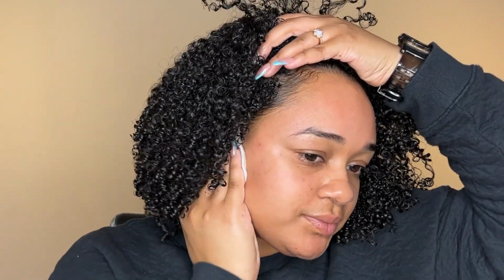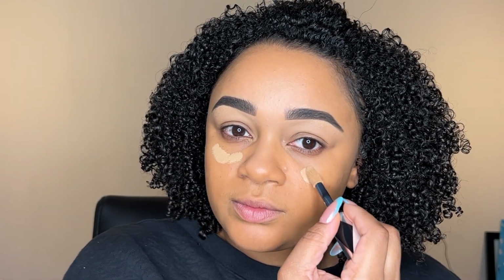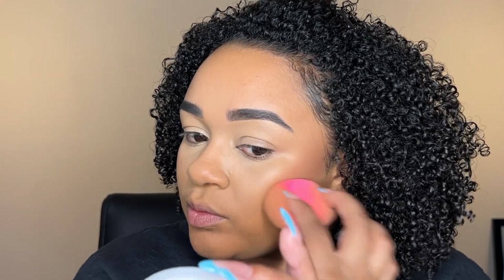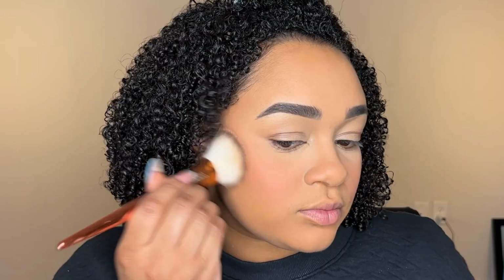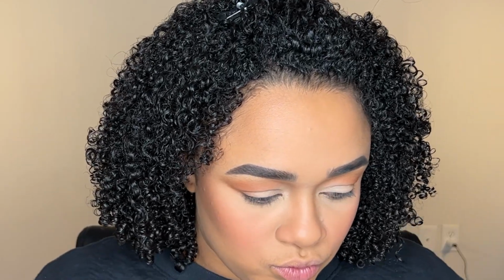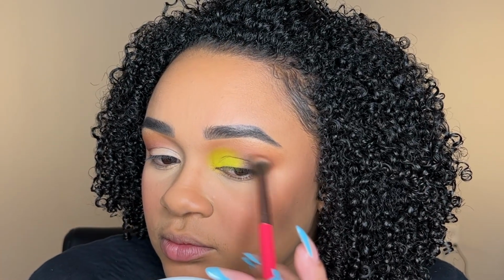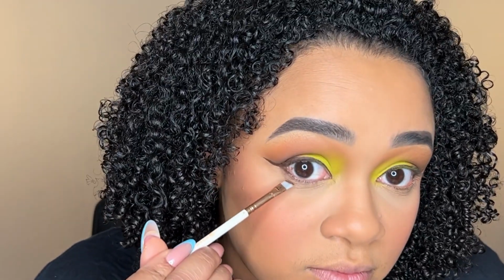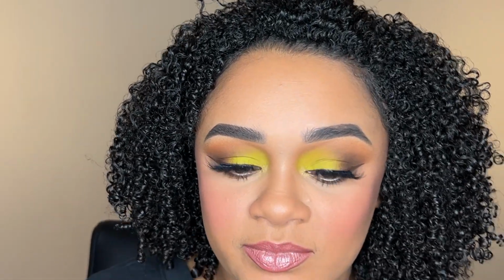NEON SOFT GLAM | SOFT GLAM BASE | LOREIGNA SINCLAIR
The technique can be applied with all neutral eyeshadows which would give you a more traditional soft glam look. I just wanted to spice it up with a little neon shadow.

products...
GARNIER - Micellar Water
BOBBI BROWN - Enriched Face Base
LANCÔME - Teint Idole Ultra Wear Foundation [435 bisque w]
L’OREAL - Infallible Full Wear Concealer [cashmere | cashew]
ESTEÉ LAUDER - Double Wear Radiant Concealer [medium deep]
MADE BY MITCHELL - Blursh [blend n snatch | papaya pudding]
ELF COSMETICS - Camo Powder Foundation [medium 310]
ACE BEAUTĒ - Bronzed in Paradise Palette - Flair Eyeshadow Palette [sherbet | acorn]
ANASTASIA BEVERLY HILLS - Norvina Vol 3 Palette [a3 | d1 | a1]
NYX COSMETICS - Epic Wear Liner [brown] - Jumbo Stick [611 yogurt]
OFRA COSMETICS - Good To Go Mini Mix Palette [highlighter]
JUVIA’S PLACE - Blushed Duo [vol 4] - Nubian Lashes [zaria] - Nubian Gloss [mirage]
MAKEUP REVOLUTION - Base Fix Fixing Spray
PERSONA COSMETICS - Lip Liner [90210]
TOO FACED -  Melted Matte-tallic lipstick [sugar kisses]